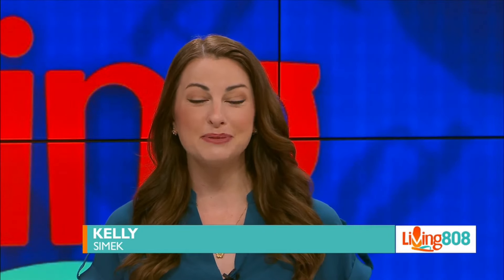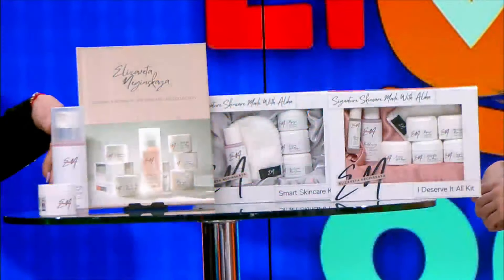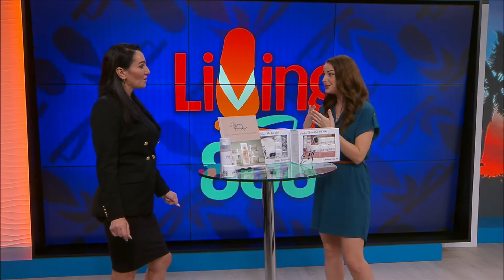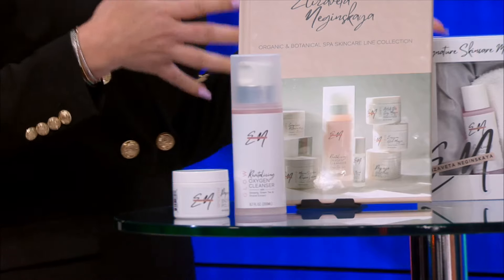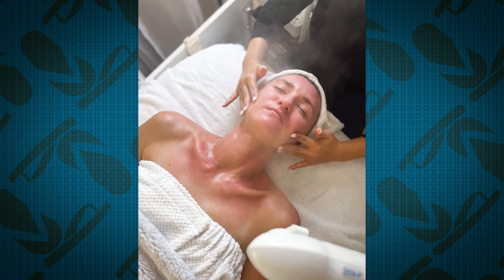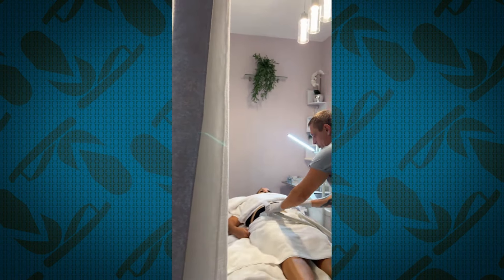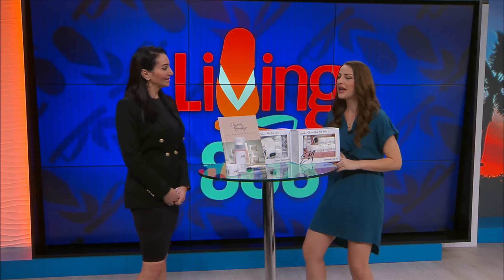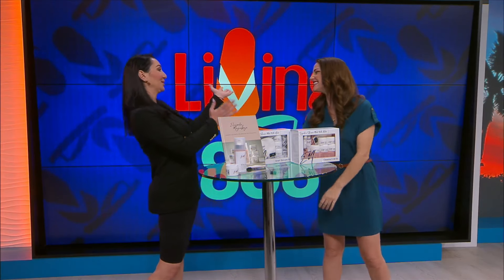Skincare Tips at Bloomingdale's Collab Event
Bloomingdale’s Ala Moana has a beauty collab happening today! Liza Neginsky, owner of EN Signature Brows and Beauty Salon, is set to make a special appearance at Bloomingdale's on February 29th.